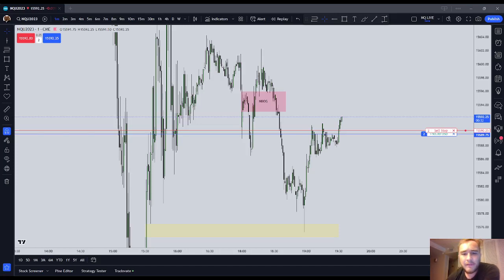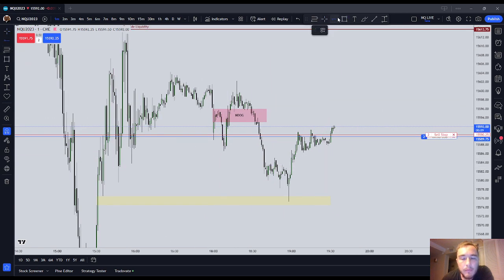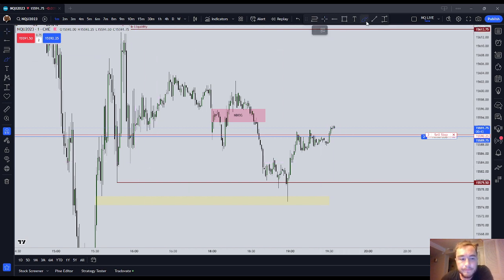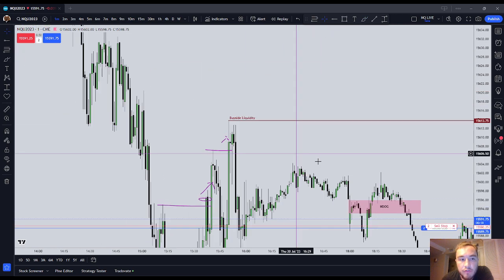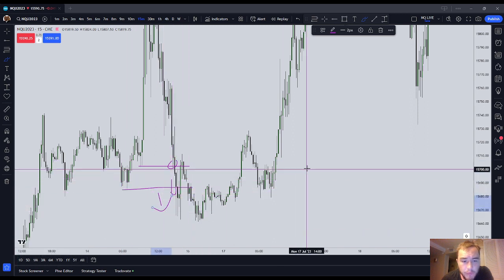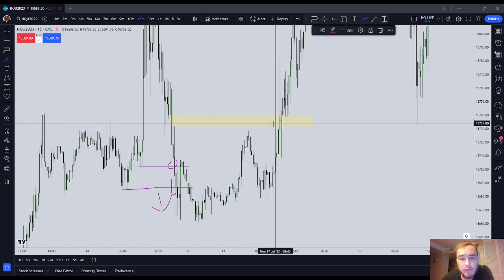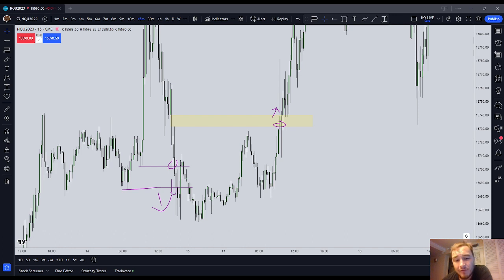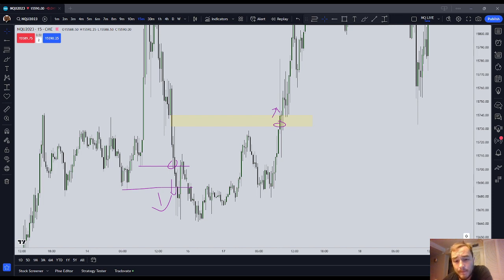"To It and Through It" | ICT Basics